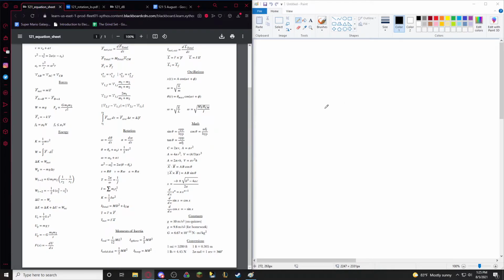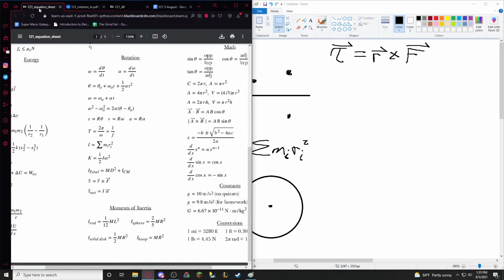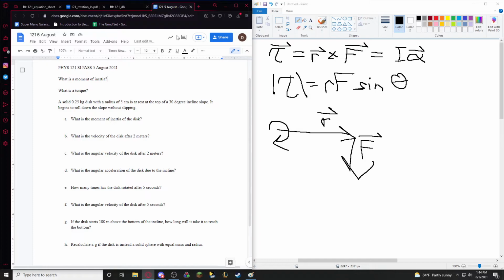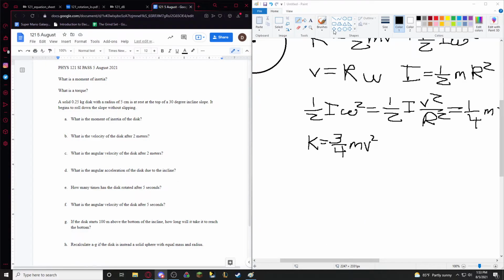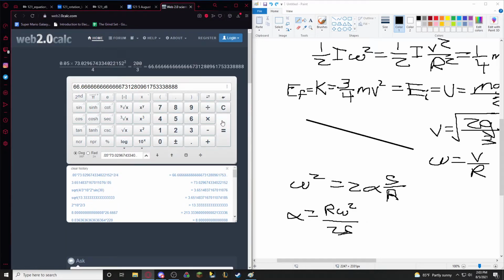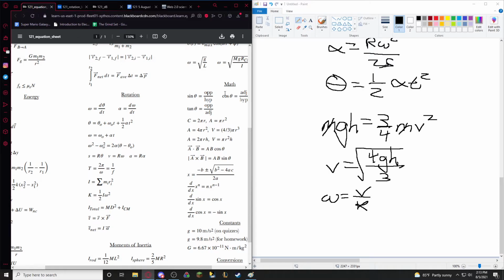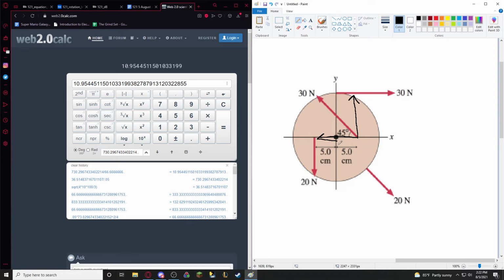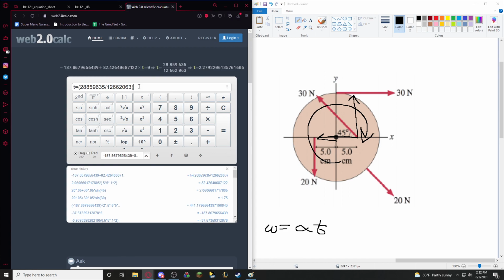PHYS 121 SI PASS 5 August 2021